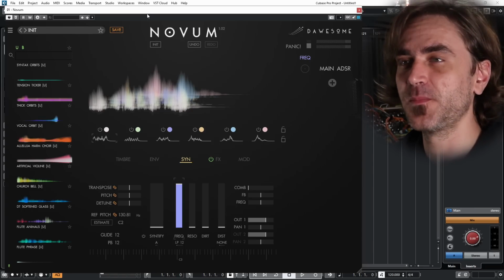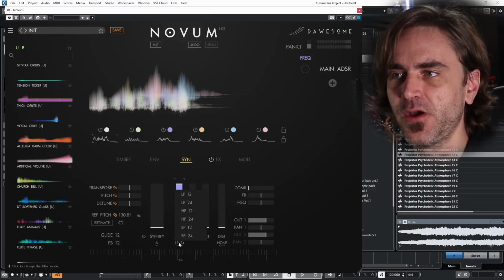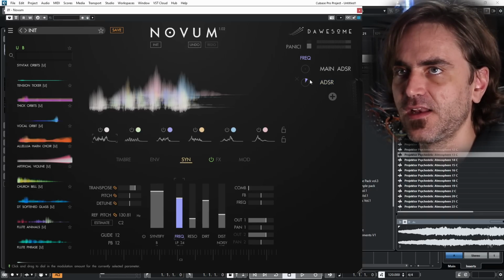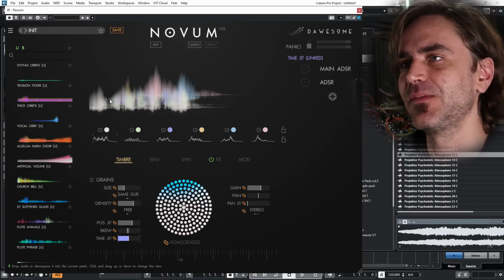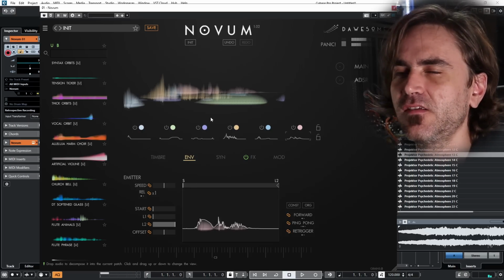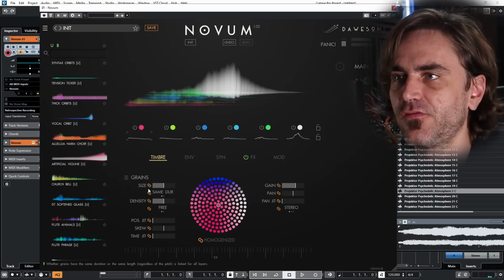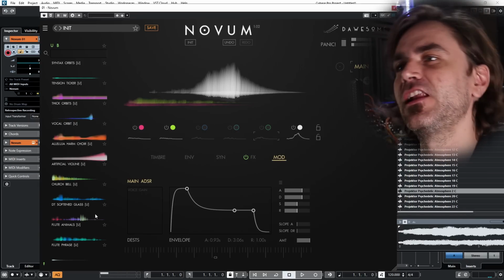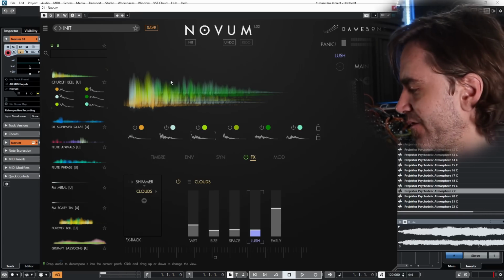This Plugin Is Insanely Cool! Dawesome Novum Combines Granular and Spectral Synthesis!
EDIT: The filter doesn't work in the spectral doman (it's a traditional filter), however the Syntify mode does.

Uncle Butt | Onyxus | Canal | BRZI | Verbyna | Bo